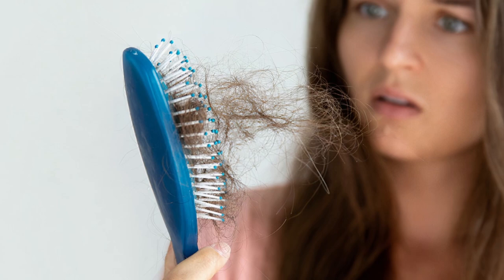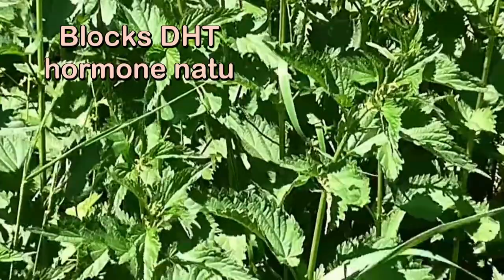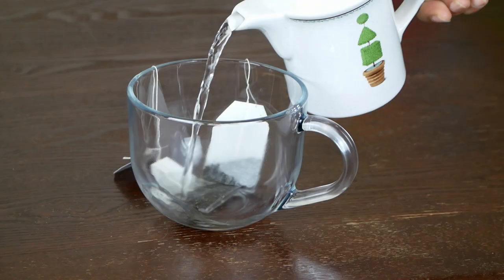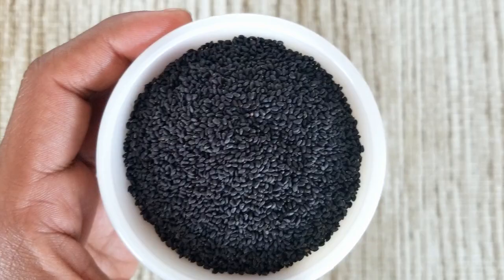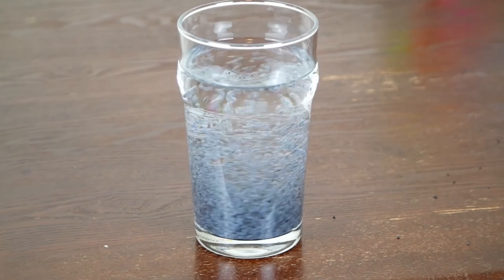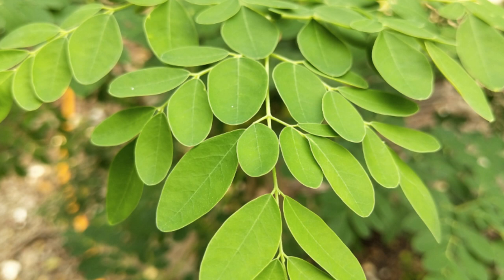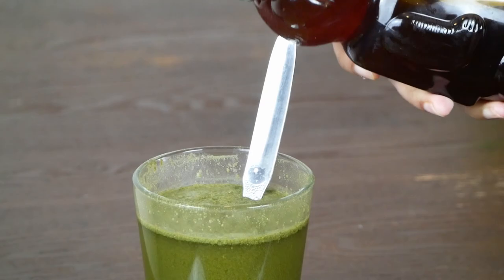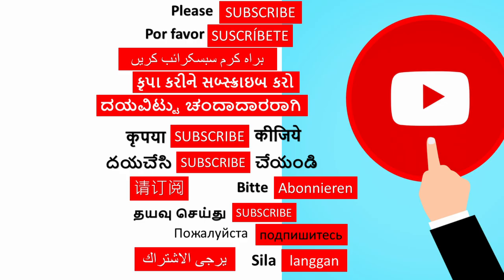Triple Hair Thickness - Make This Drinks Instantly Anywhere For Hair growth & Hair Regrowth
DHT Blocker + Nutrition Booster + Antioxidant Juice - This Tripe Drink Combination is awesome combination to promote Hair Growth, Hair Regrowth and Hair Thickness. This also improves Hair density and prevents Hair loss. Simple drinks you can prepare instantly to get required Hair Growth Nutrition at home or anywhere.
Are you not getting enough hair growth nutrients? Are you busy that you don’t have time to focus on Hair growth food. Do you hate taking vitamin pills for a long time?
Well, you can still get enough nutrition in your busy life, just by taking 3 special drinks. The best part is that they are natural. Moreover, you can take them anywhere at any time with instant preparation.
1. Stinging Nettle Root Tea – Stinging Nettle is a plant which has exceptional ability to block DHT hormone naturally. So this is a natural DHT blocker. You know, that DHT hormone is mainly responsible for hair loss in Men and Women. Not only that, it is rich in phytonutrients, sulfur and silica, which can improve hair thickness and hair health.
To make Nettle root tea, just take one or two Stinging Nettle tea bags. Place them in a cup or mug. Then Pour hot water. Let it steep for 2 minutes.
After 2 minutes, your stinging nettle tea is ready to drink. This is almost instant way of getting enough DHT blockers into the body. Drinking this tea once or twice a day, can significantly improve hair growth and hair regrowth

2. Basil seeds water – This tiny seeds also called as Sabja seeds are powerful hair growth stimulators. It is believed that eating 1 teaspoon every day is enough to get full head of thicker and longer hair. It is a best way to get protein and anti oxidants.
Just take 1 tea spoon of these seeds in to a big glass. Fill it with cold water. Wait for 15 minutes, the seeds swell up and become soft. That’s all the Basil seeds drink is ready. Chew the seeds while drinking the water. This is one delicious and best hair growth drink, you can make without much effort.

3. Moringa drink – If you ask me one affordable superfood for hair growth, it is undoubtedly Moringa. You can suffer from hair loss if you are missing even one micronutrients in your diet. If you take Moringa powder, it is guaranteed to supply all essential micro nutrients including protein to treat hair loss and prevent grey hair. Get an organic Moringa powder. Just add 1 tablespoon to a glass and fill it up with cold water. You can add some lemon and honey for taste.
Mix it up and drink. That’s all an instant powerful hair thickness drink is ready.

So, we have 3 drinks. Stinging Nettle tea is a DHT blocker, Basil seeds water is antioxidant drink and Moringa is a nutrition booster. This combination is more than enough to meet hair growth and hair regrowth needs if taken daily.